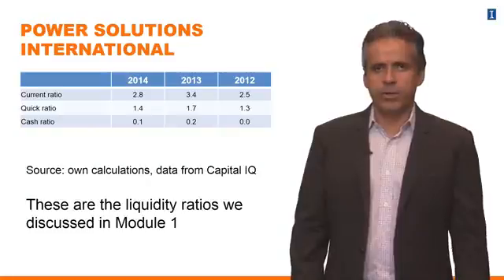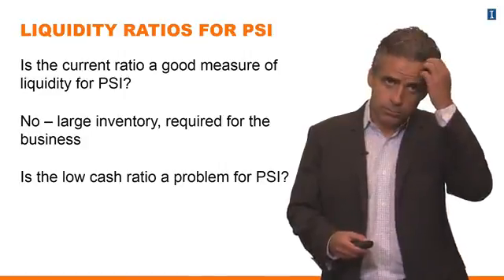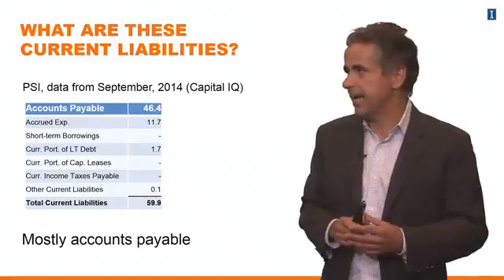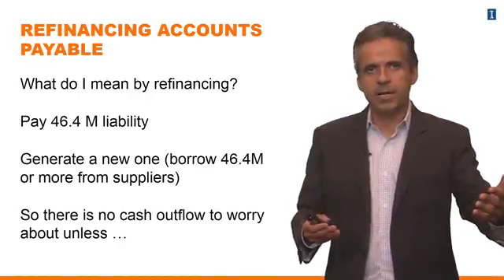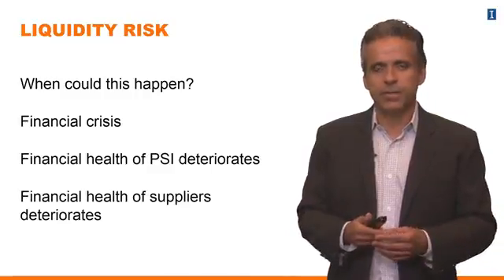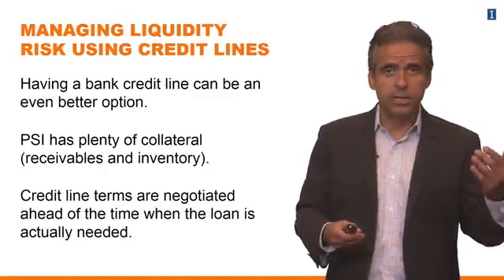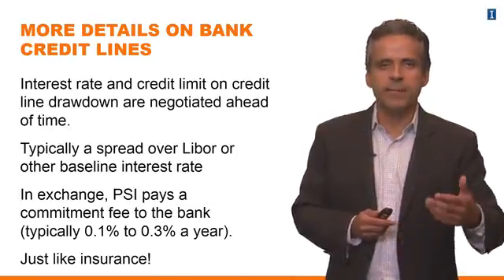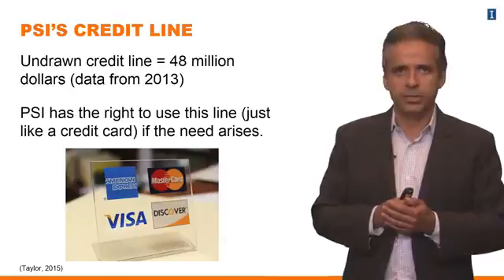Lesson 2 11 Accounts Payable and Liquidity Risk